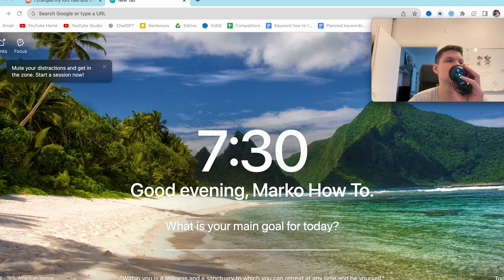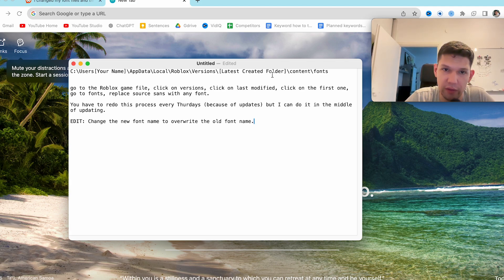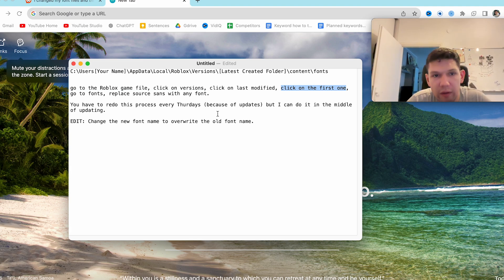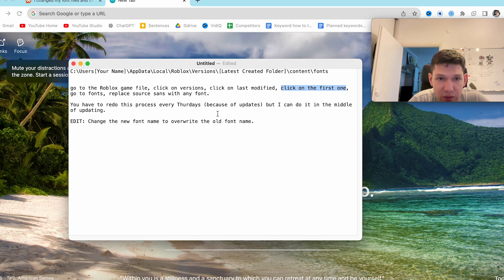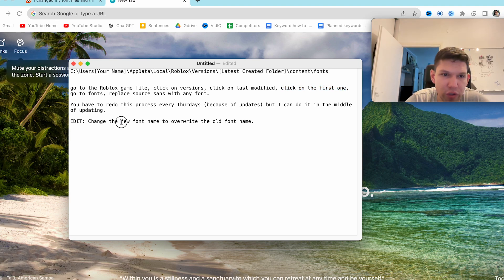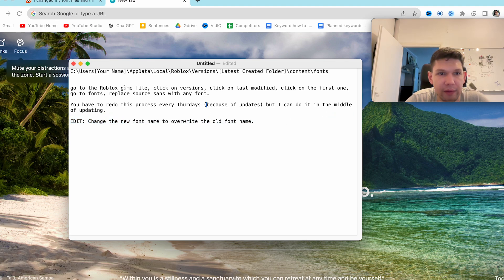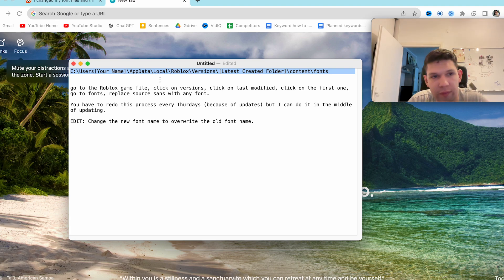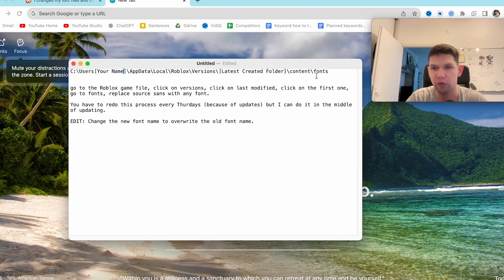How To Change Roblox Font - ⁠ (2024) - Full Tutorial (latest update)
Learn exactly How To Change Roblox Font